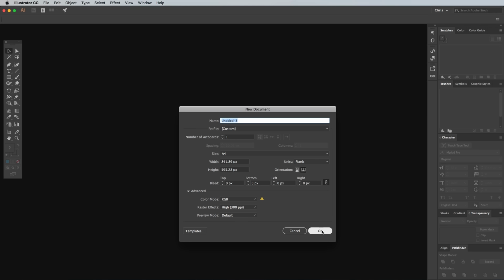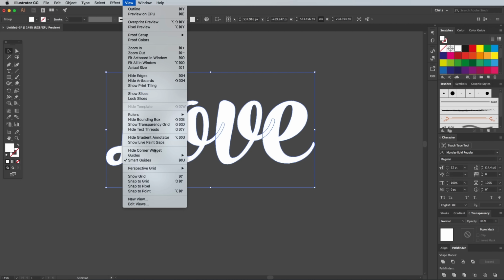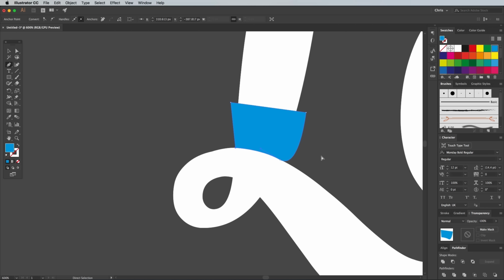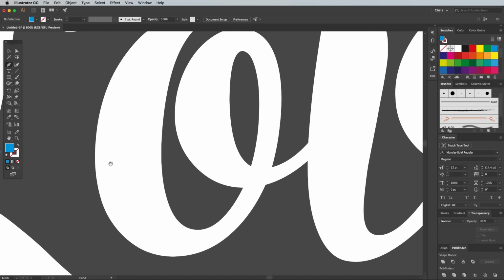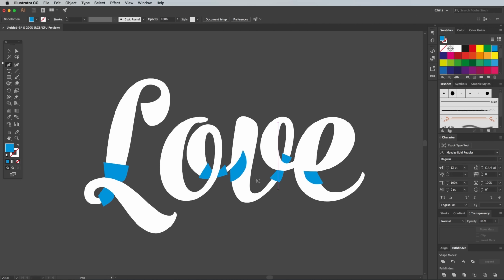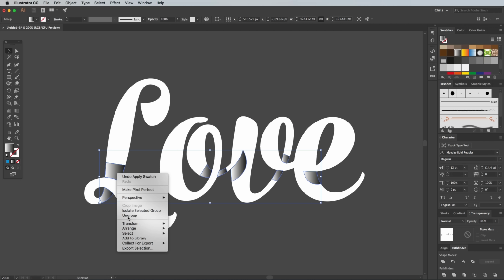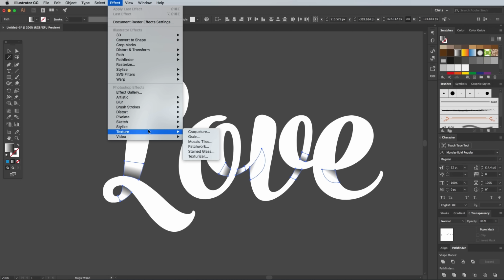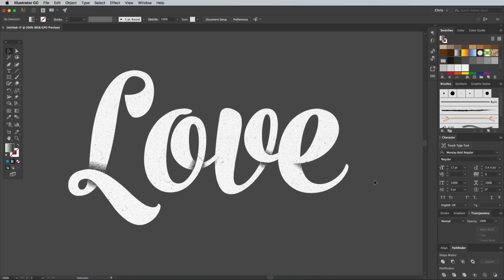Grainy Shading Illustrator Text Effect Tutorial (+ FREE Textures!)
In today's Adobe Illustrator tutorial we'll be creating a shaded type effect, which applies little shadows to cursive lettering where the strokes loop and overlap, to give the impression that the characters interweave.